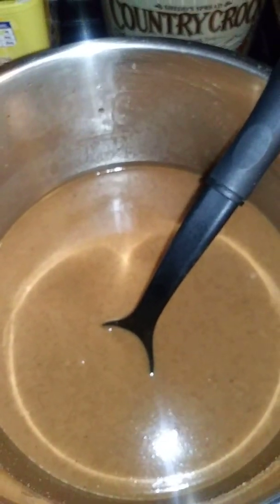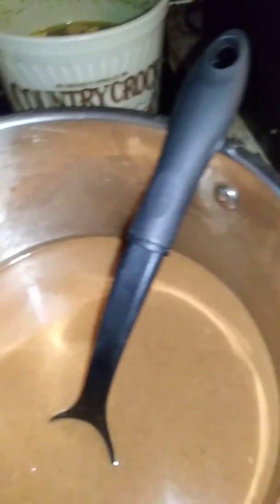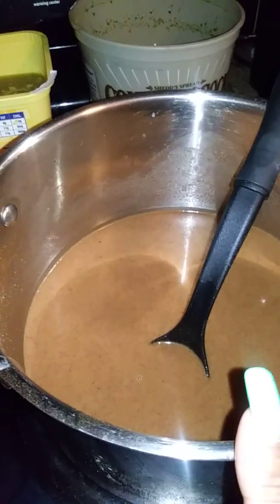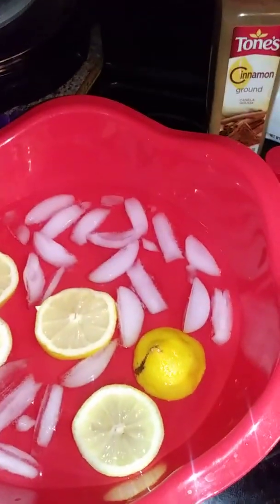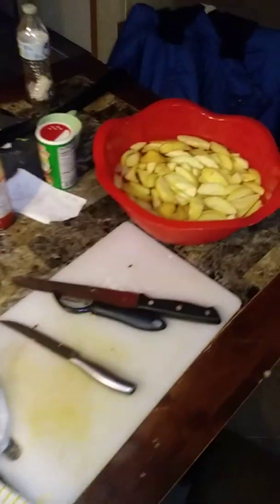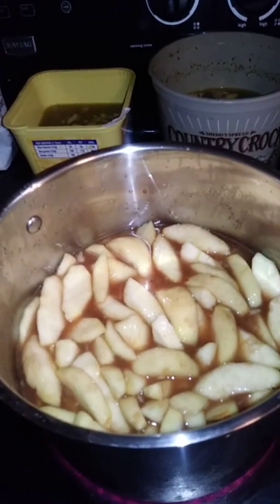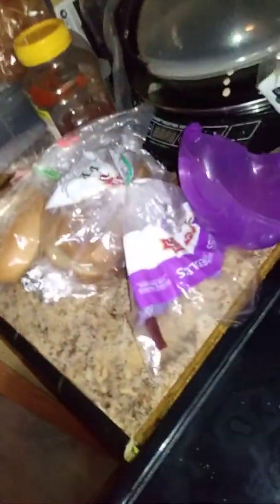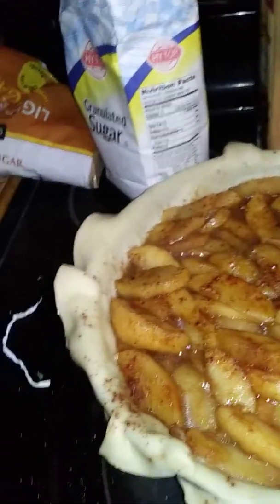Home made apple pie